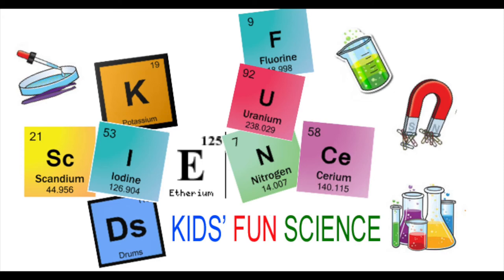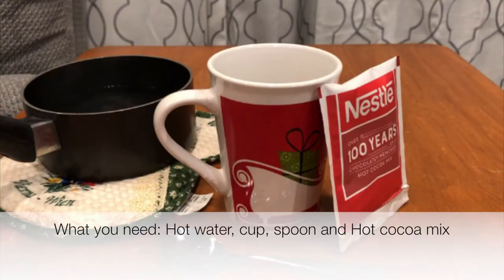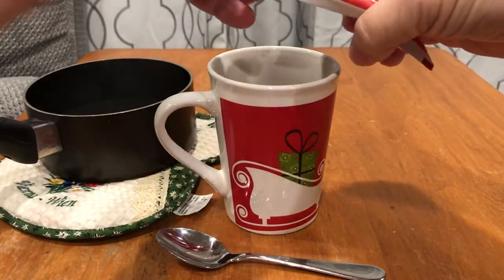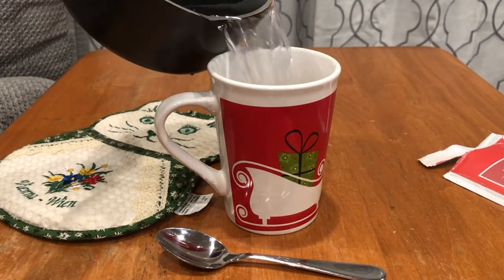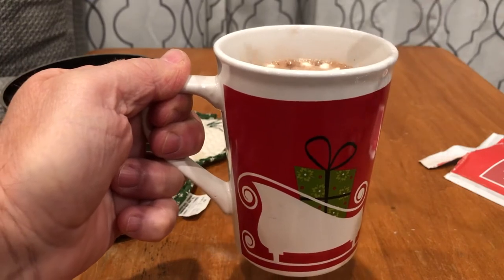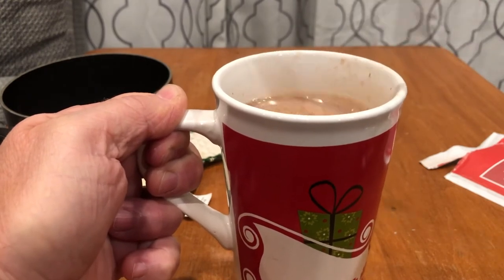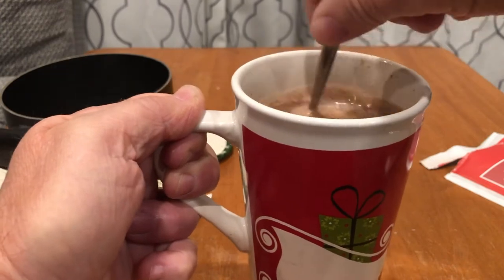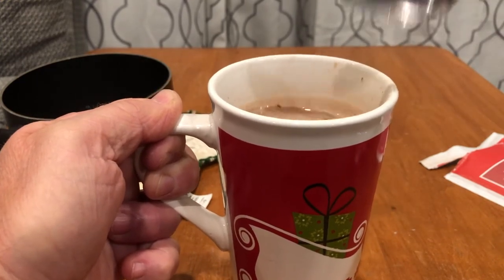The HOT Chocolate Effect (Allassonic effect)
This experiment is called the Hot Chocolate Effect. You can do it yourself quite easily.

Pour Cocoa mix in the cup and pour HOT water into the cup and then tap the rim of your mug several times with your spoon and listen to the pitch. Did it change while you were tapping? Probably Not!

Now this is where SCIENCE becomes FUN! Give it a couple of stirs and start tapping again. What do you hear? You should notice that the pitch frequency of your tapping gets higher and higher. Give it another stir and tap again. The pitch will go down and then rise again!

What’s the science behind it?
DRUM ROLL. answer is BUBBLES. Adding powdered hot cocoa mix doesn’t just add a sweet chocolate flavor to your water, it adds tiny bubbles of air as well. As you stir in the chocolate you also mix the air bubbles into the liquid. All of those bubbles slow down the speed of sound in the hot chocolate. This lowers the frequency or the pitch of the sound waves that travel through the mug when tapped.

As the water spins around in the mug, the bubbles rise to the top and pop. With fewer bubbles in the hot chocolate, the speed of sound increases and the frequency does too so you hear a higher pitch.
Now stir it again and it dissolves more bubbles and it starts all over again!

The hot chocolate effect, also known as the allassonic effect, is a phenomenon of wave mechanics first documented in 1982 by Frank Crawford, where the pitch heard from tapping a cup of hot liquid rises after the addition of a soluble powder(Coca mix, instant coffee).